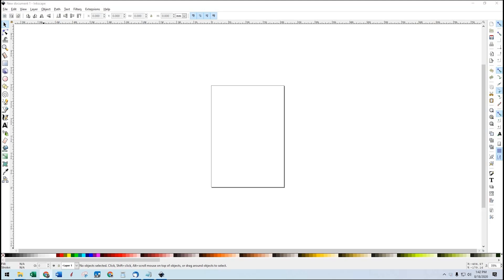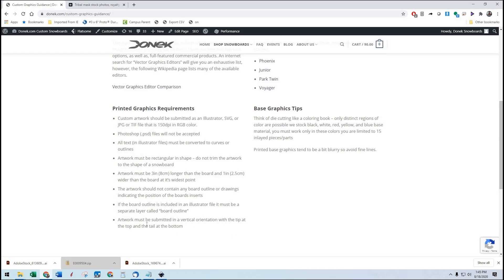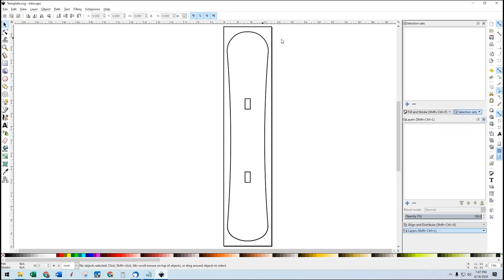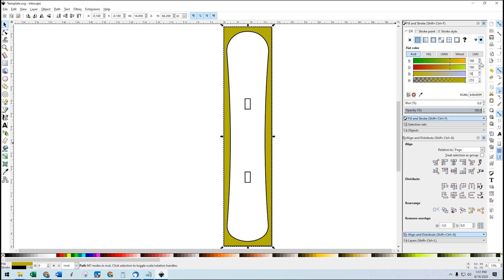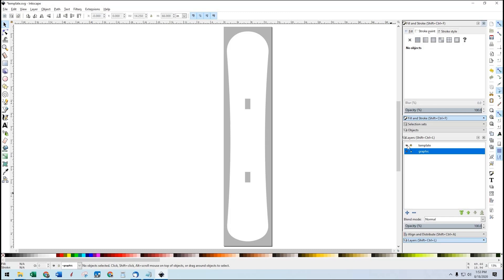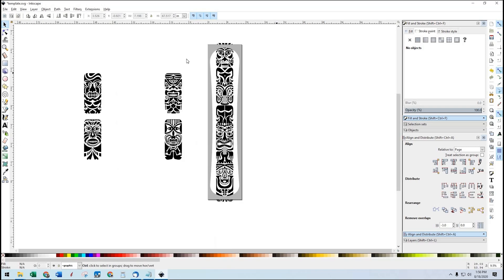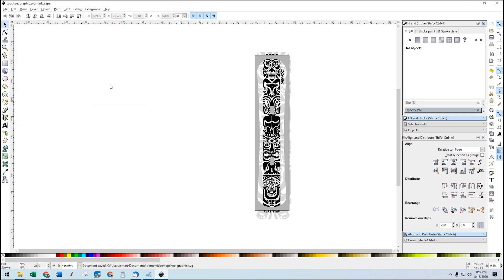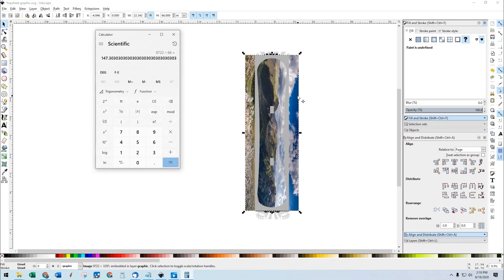Inkscape Custom Snowboard Graphic Tutorial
This tutorial shows you the basics of using adobe illustrator to create your custom snowboard graphic such that it conforms to our requirements.